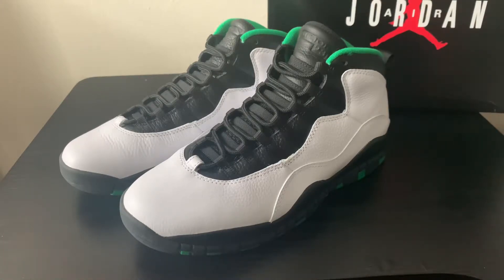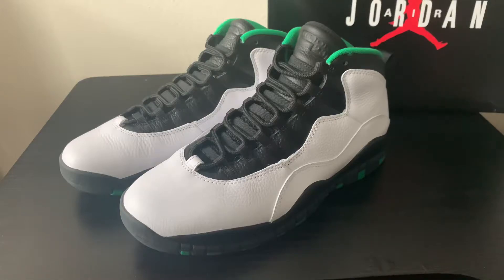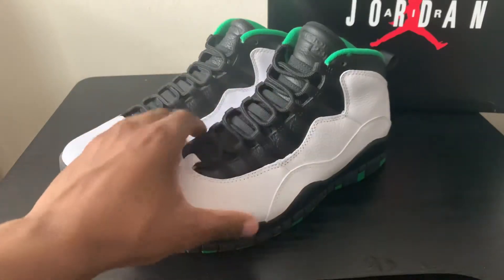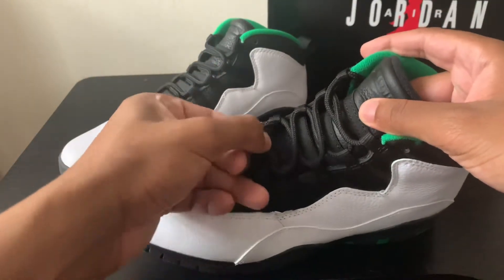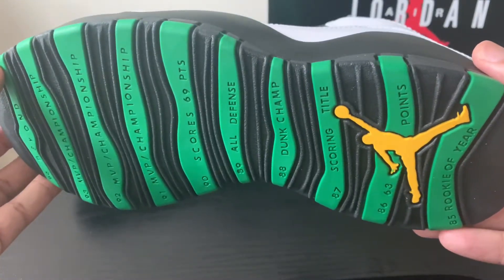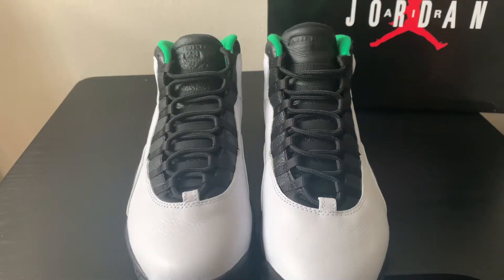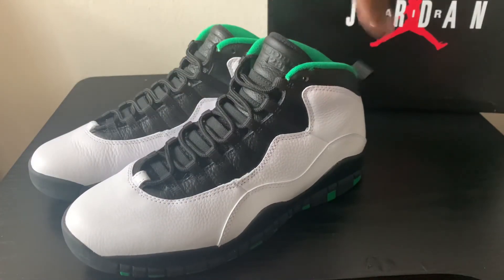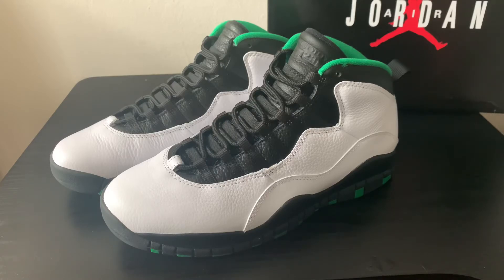Air Jordan 10 Seattle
Jordan 1 Shadow 2.0

Jordan 1 Mid Tropical Twist

Air Jordan 6 Carmine

Air Jordan 5 Raging Bulls

Air Jordan 1 Mid Gym Red

This is my Air Jordan 10 Seattle review.